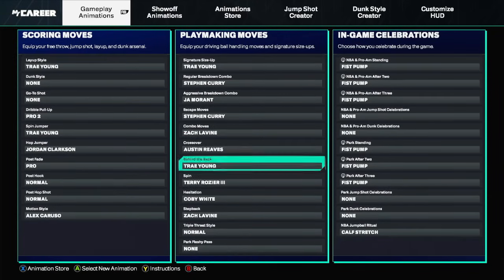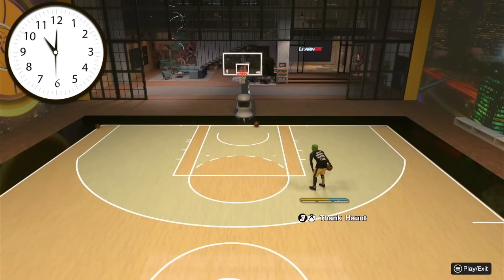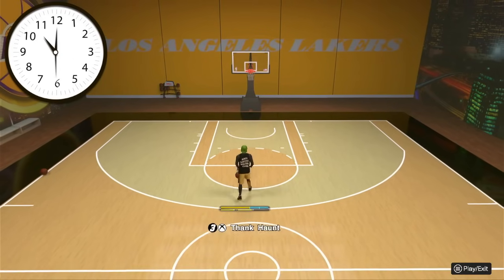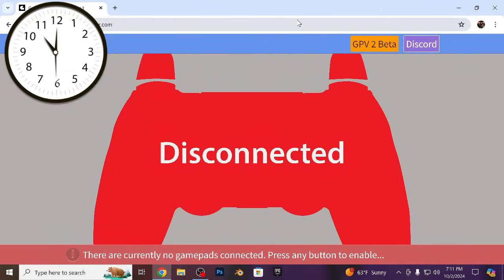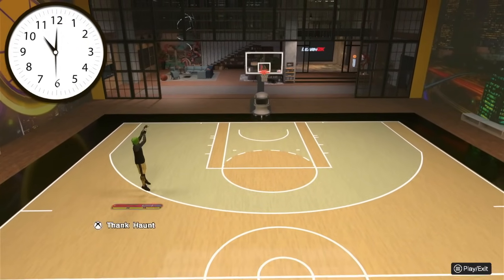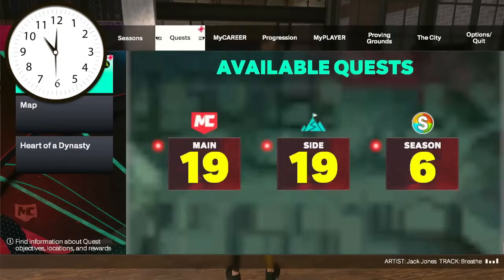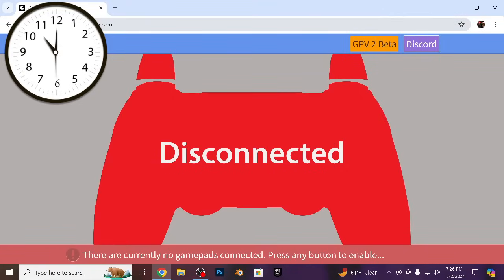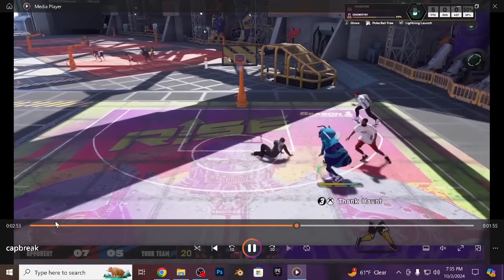BEST COMP GUARD HANDCAM DRIBBLE TUTORIAL! (NBA 2K25) #1 FASTEST DRIBBLE MOVES FOR EVERY HEIGHT